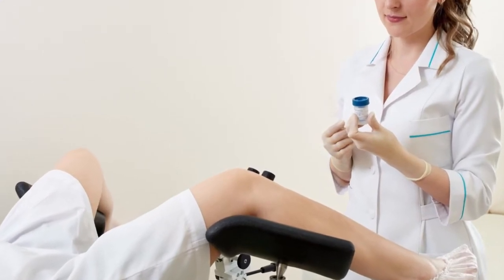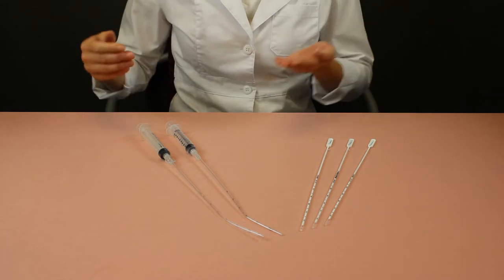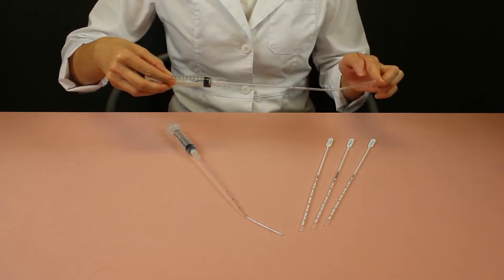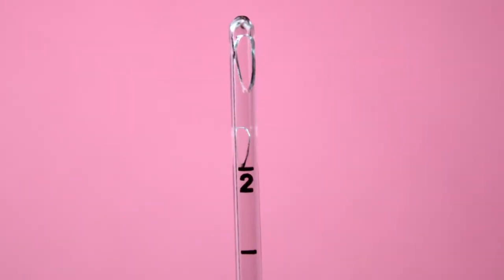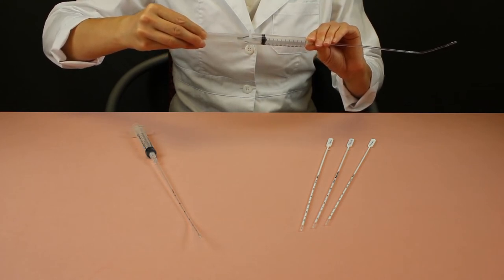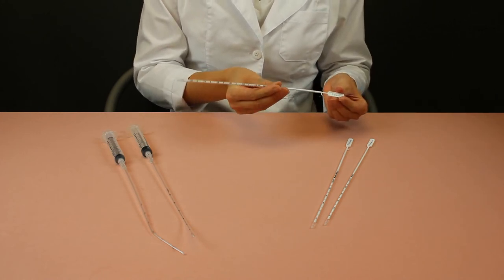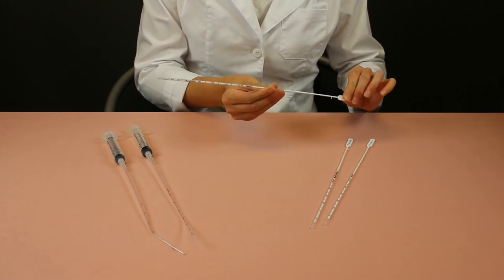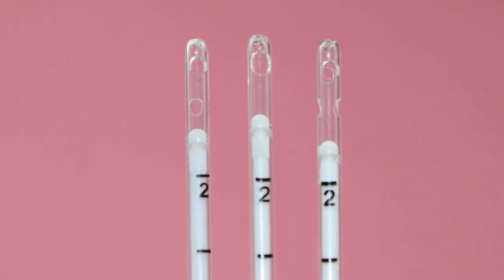MedGyn Endosampler and Pipette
This video shows both the MedGyn Endosampler and MedGyn Pipette and compares their use and benefits.